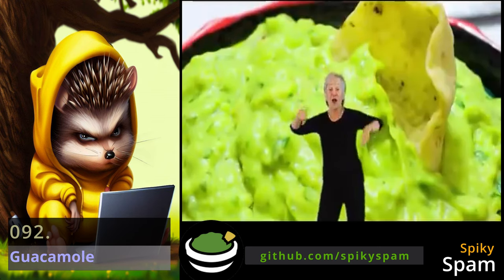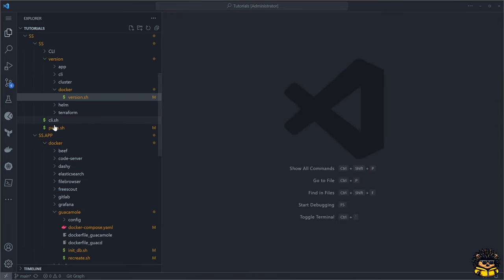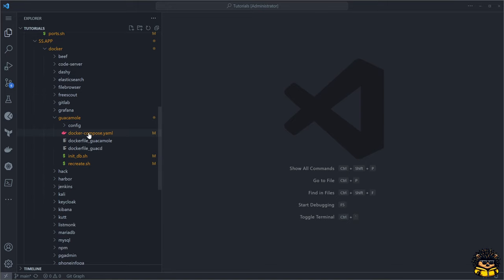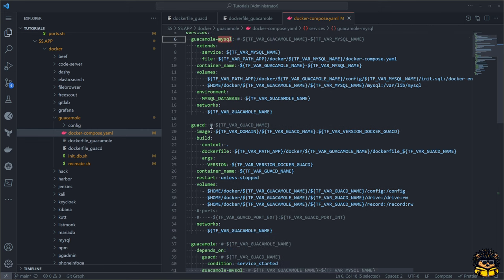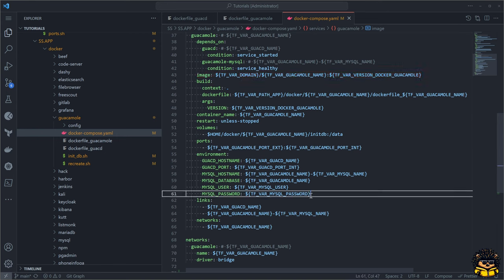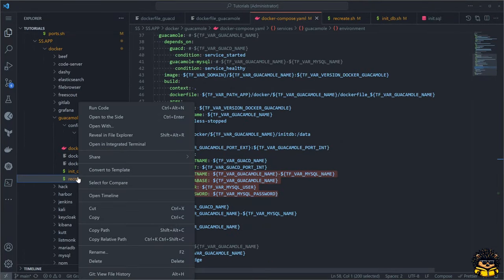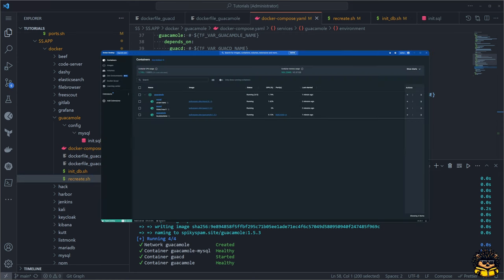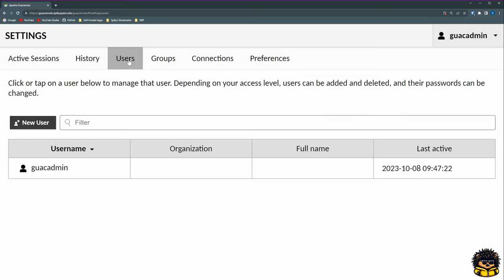🐋 092. Security Tools ➡️ Guacamole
In this Tutorial we are going to prepare a Docker compose files for running Guacamole in a Browser.

⌚ TIMESTAMPS
00:00 Intro
00:24 Environment Variables
01:19 Docker Compose Files
02:21 MySql Initialization
02:50 Create Container
03:20 Guacamole Login
04:18 Outro